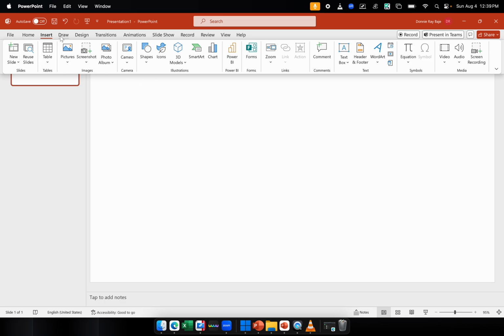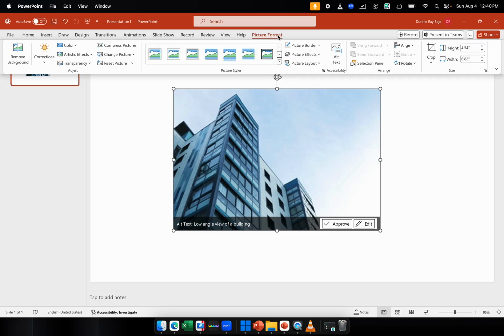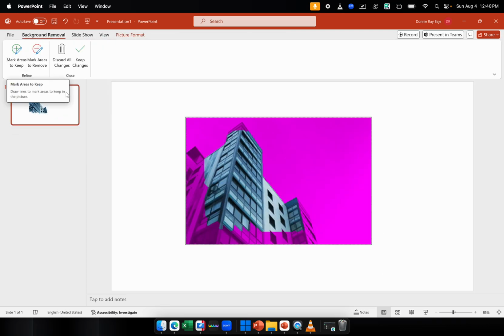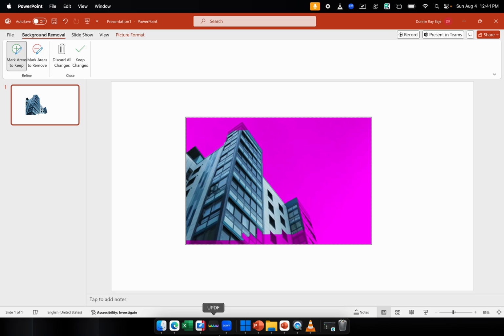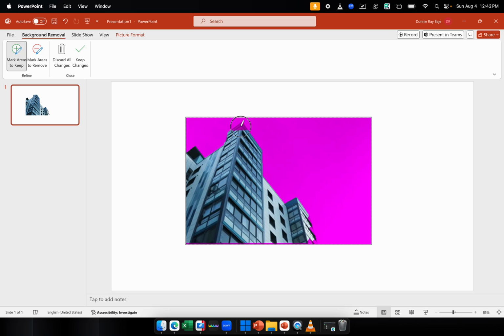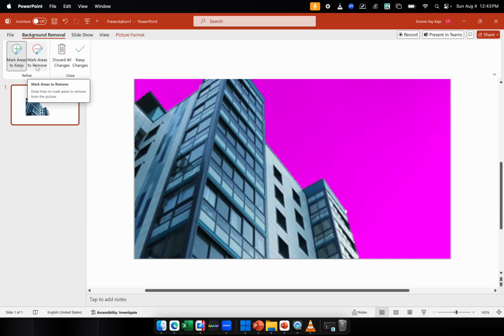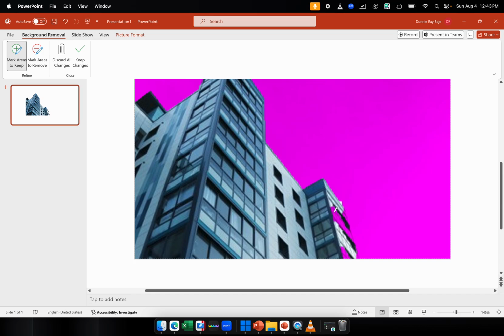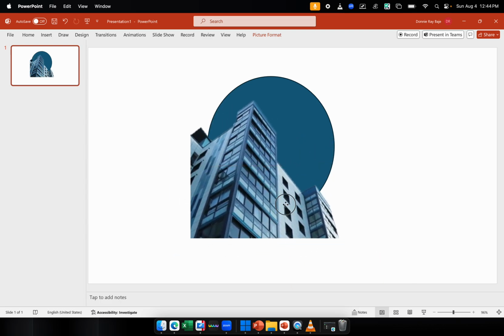Remove Background from an Image in PowerPoint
This video shows how to remove background from an image in your PowerPoint slide or presentation using the background removal tool.  The video also shows how to correct the part of the image that will be removed when PowerPoint fails to detect the background correctly.